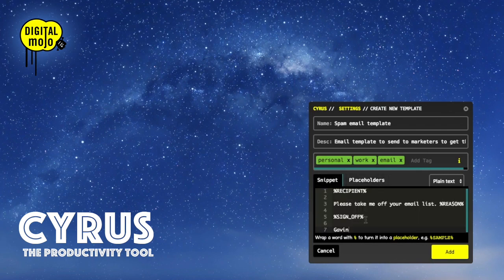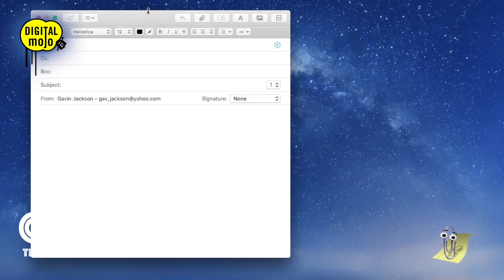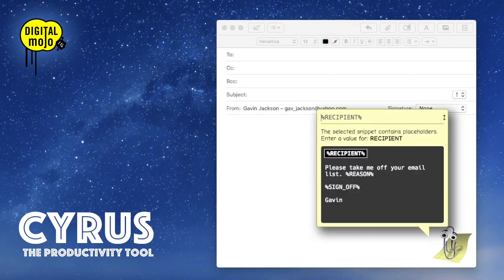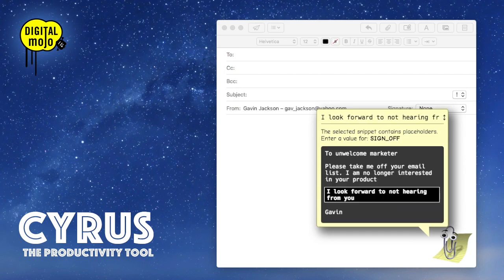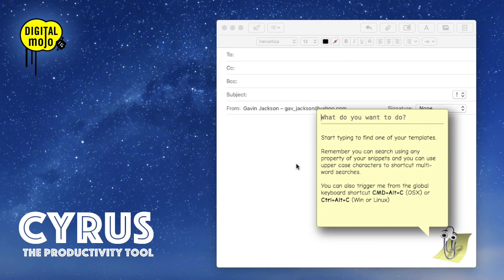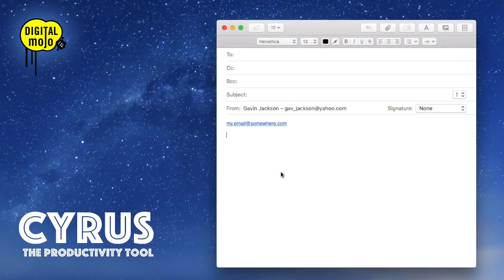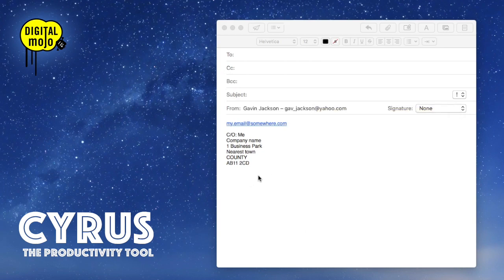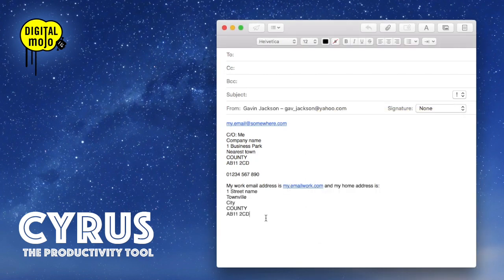Digital-Mojo: CYRUS - Guide showing a snippet being created with placeholders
This video shows creating a snippet in Cyrus, with placeholders (which are replaceable bits of text) and then using Cyrus to help write an Email.

Cyrus is a productivity tool and provides quick and easy access to snippets and templates which you can paste into any application.  Cyrus can be controlled entirely by keyboard and can be used to provide you with easy access to simple snippets or for more complex templates with placeholder replacements. All of this ends up in your clip board, ready to paste into any application.